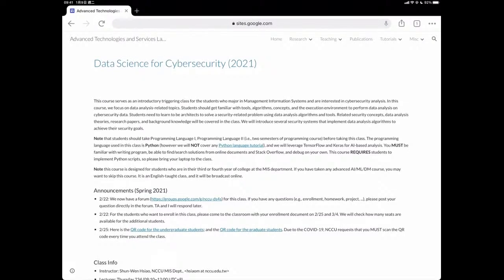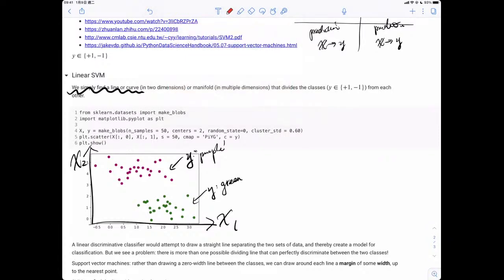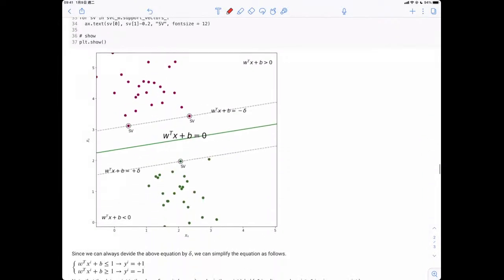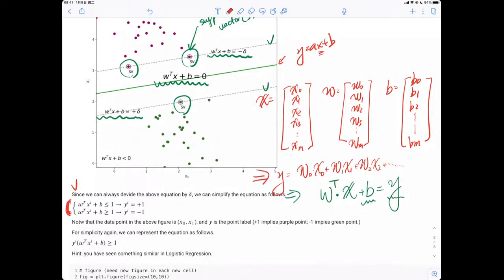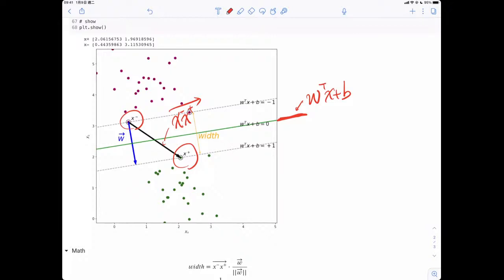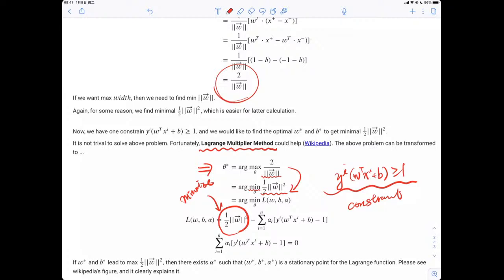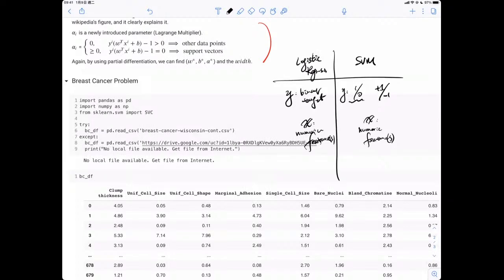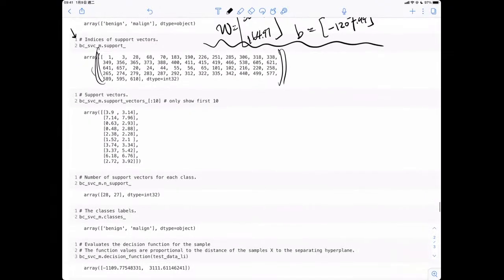[DS4CS] Week 04-1 SVM